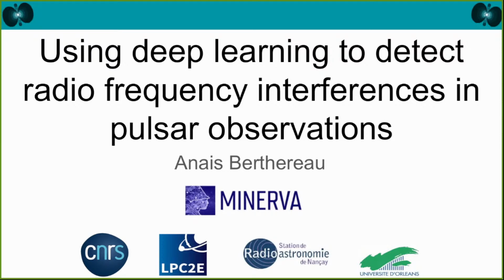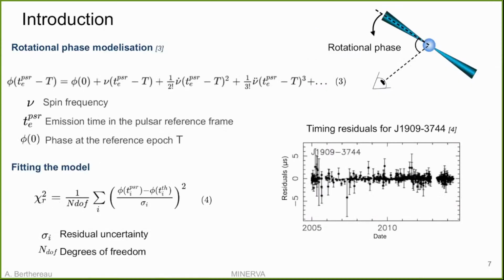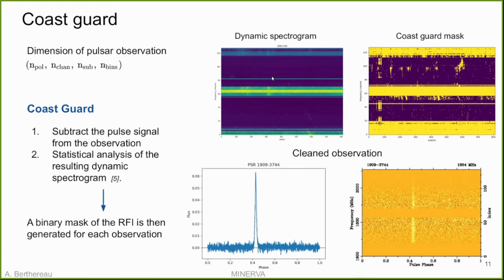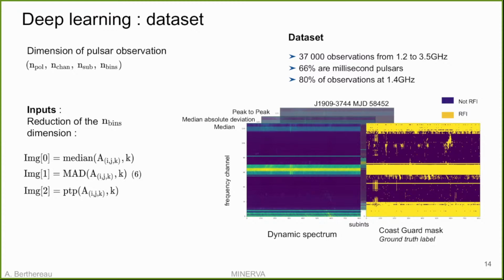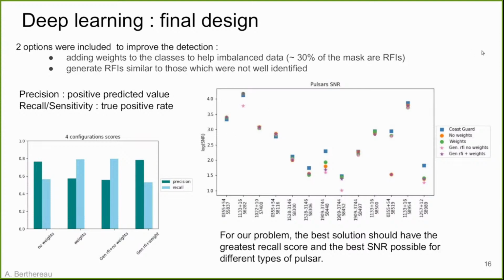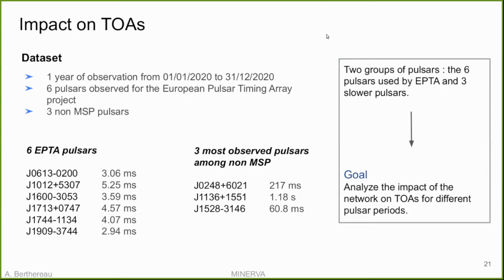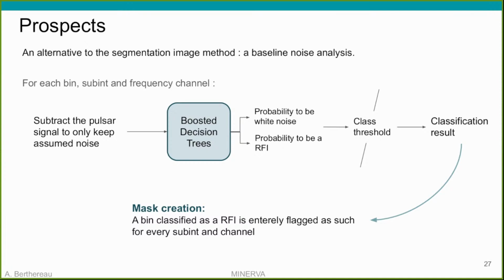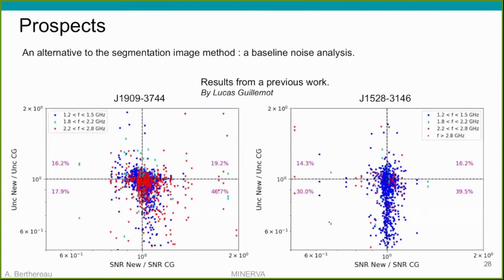MINERVA seminar, 15th February 2022 - Anaïs Berthereau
Using deep learning to detect radio frequency interferences in pulsar observations